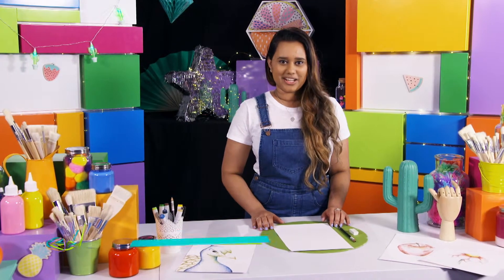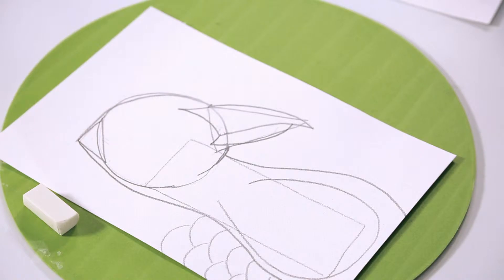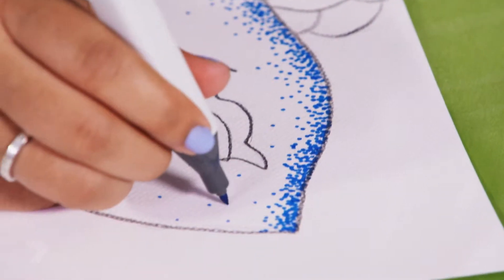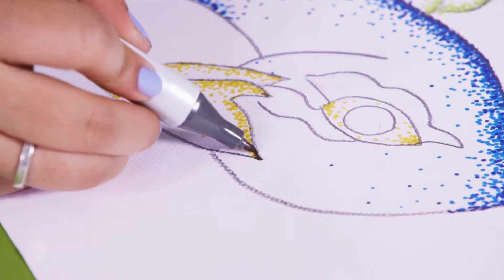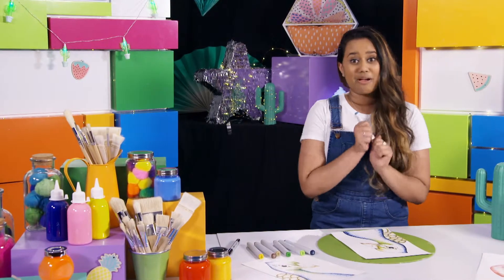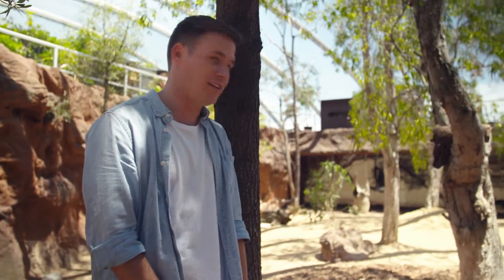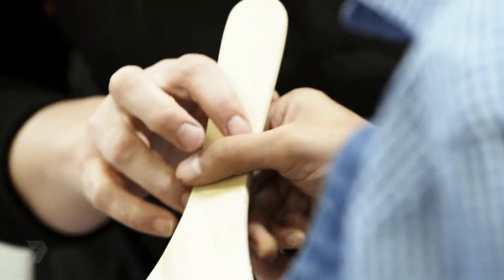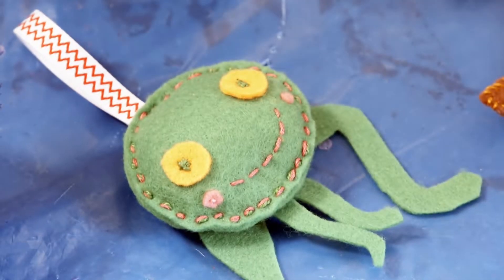How To Draw Easily | GET ARTY | EP39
Today on Get Arty, Nathan gets intimate with some native wildlife in an awesome photography tutorial! Dilara demonstrates some fantastic drawing techniques to show you how to bring your artworks to life, and we meet Tess Stewart Moore, an inspiring artist who tells us about art therapy, the process of helping people with disabilities to create incredible art that they might not be able to make on their own.